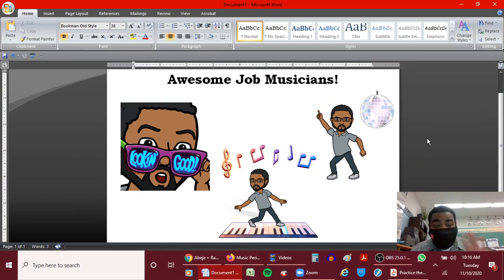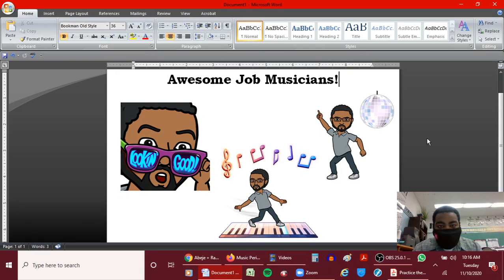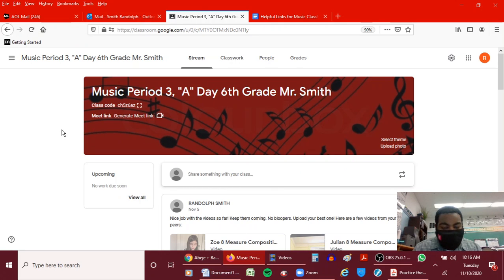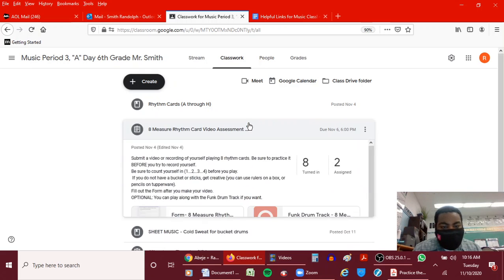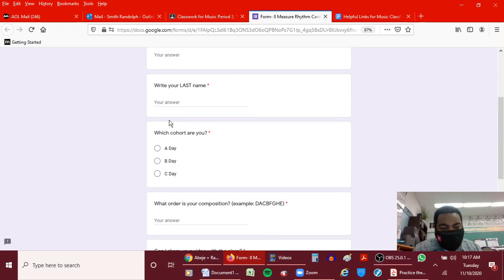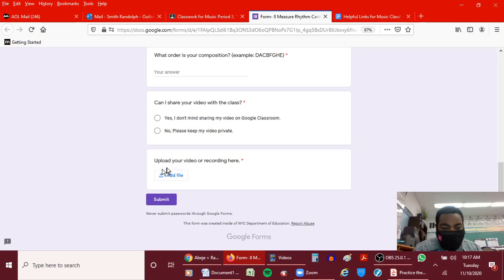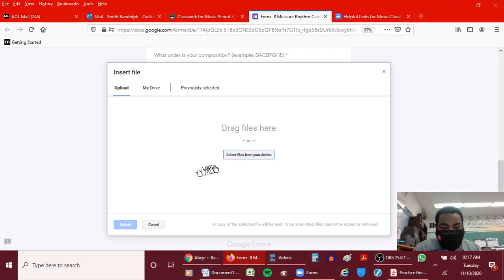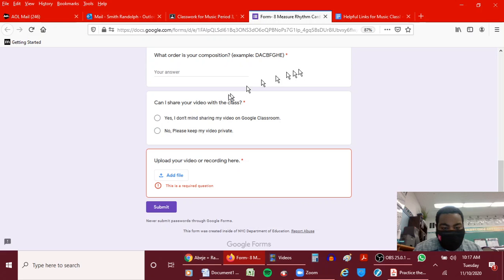Uploading Video Assignments to Google Classroom, Mr. Smith LAMS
Watch  this video to make sure you are submitting your videos the right way.